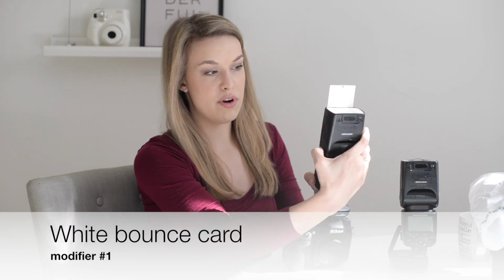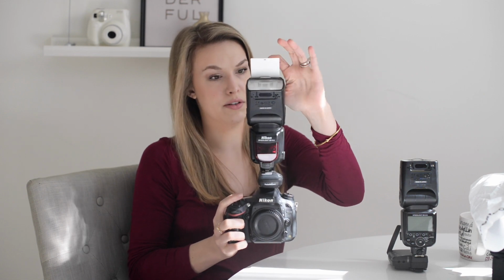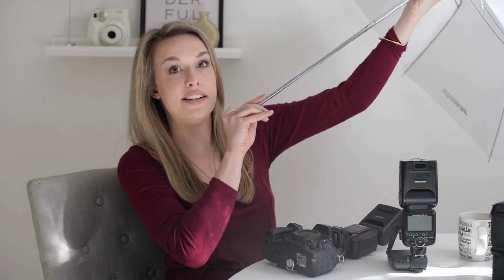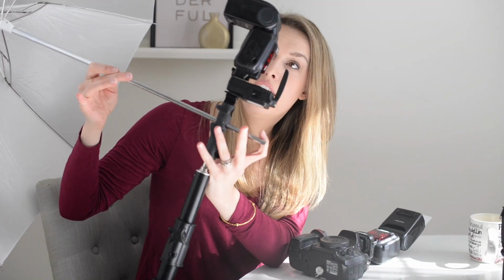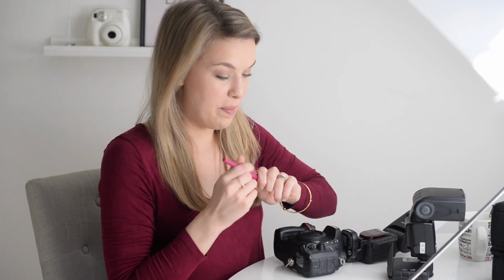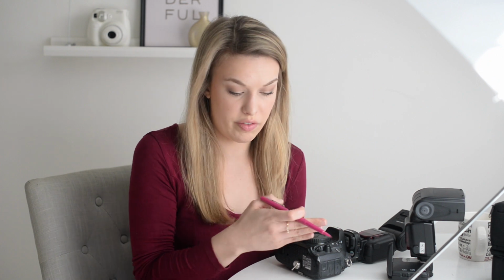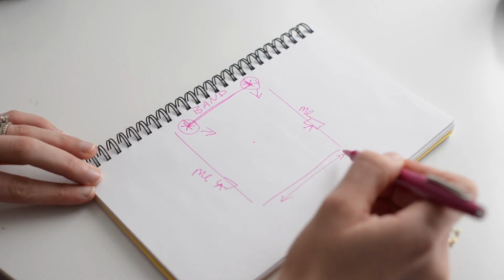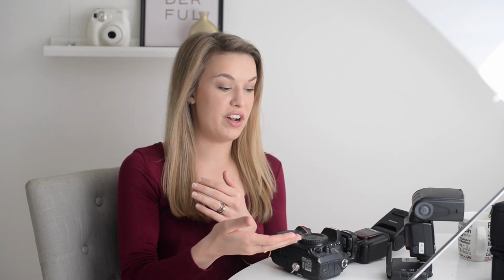Off Camera Flash Photography Tutorial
Hi guys! Today's video is part 2 of our off camera flash photography series! This week we are covering flash modifiers, where I place my light stands at a reception, and where I stand while photographing receptions using off camera flash.

In last week's video, I shared my off camera flash set up and some tips for getting started as a beginner with off camera flash. I mainly use off camera flash at wedding receptions when I can no longer use natural light.

My flash gear:
Nikon Sb910 flash
White Westcott Umbrella (modifier)
Light Stands

Leave me your questions!! :)